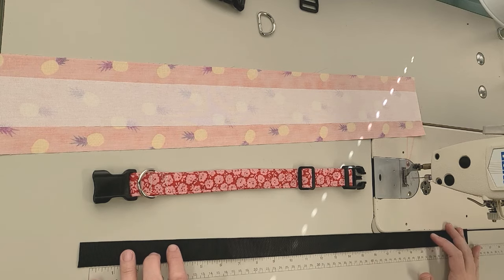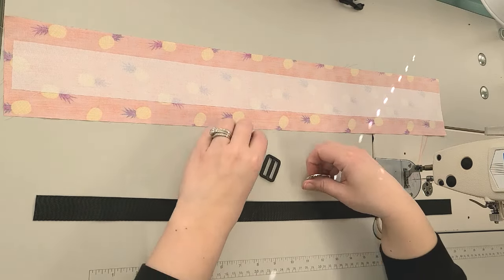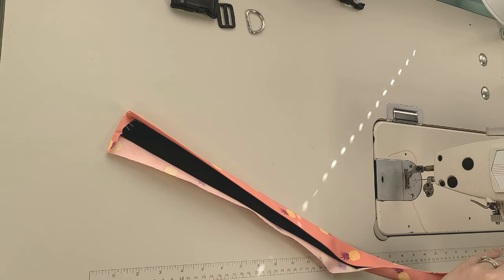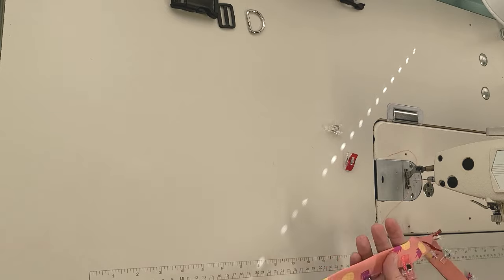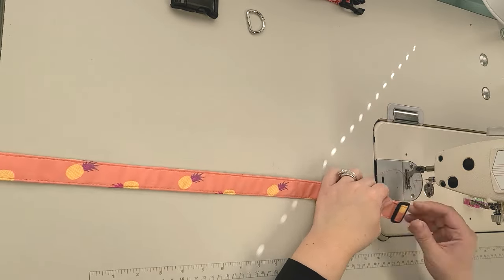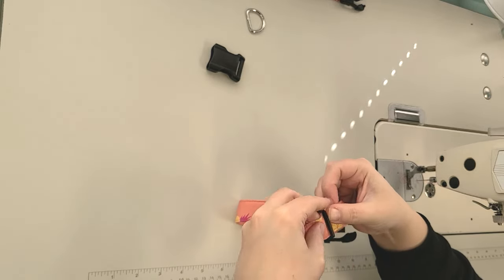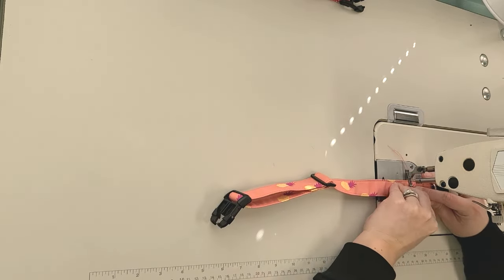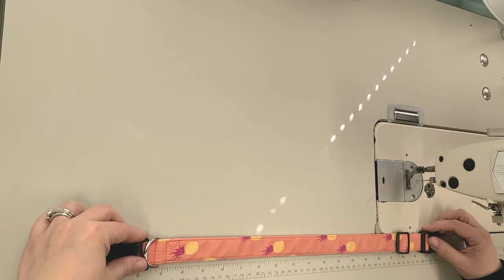Sincerely Jen Patterns - Dog Collar DIY Sew Along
This is just a super quick how-to for making a dog collar.

Please share your finished collar with me in my Facebook group